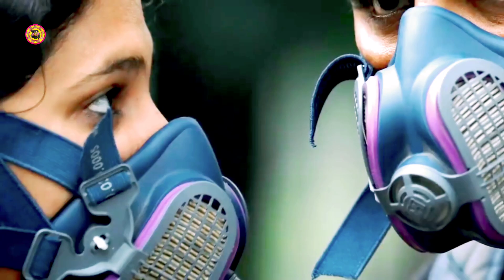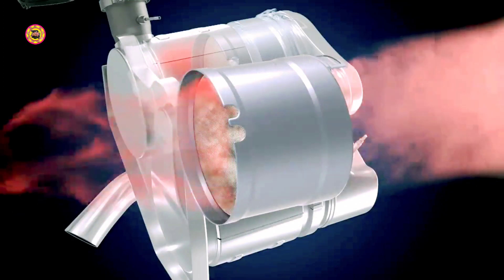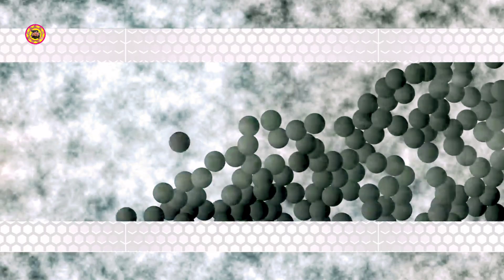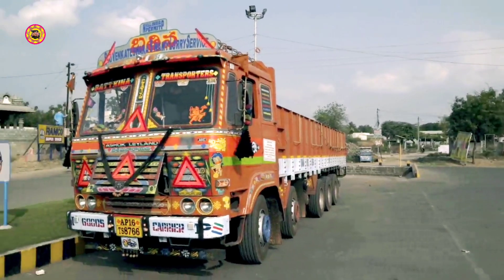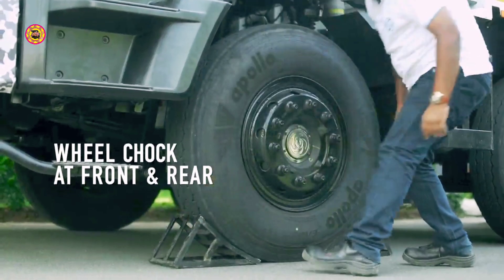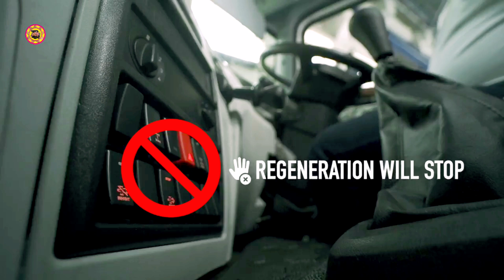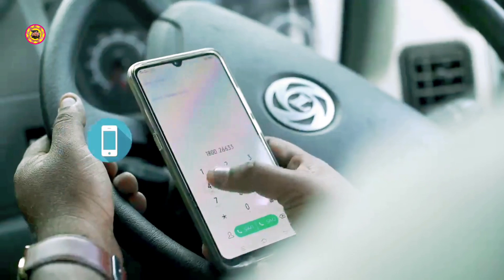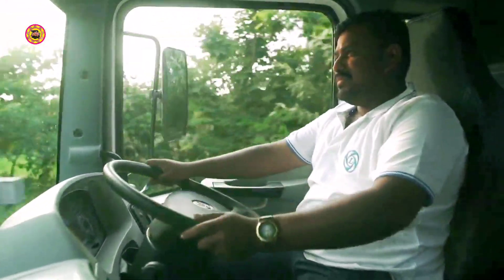BS6 New Technology Ashok Leyland All Vehicle Lunch ii Bs6 न्यू टेक्नोलॉजी ऑल टाइप व्हीकल अशोक लेलैंड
Hello Dosto Aaj ek video k madhayam se hum batane ja rahe hai ki Ashok Leyland Bs6 New Lechnology Vehicle Lunch Kar Diya Hai, Bs6 Vehicle me new technology k bare me batane wale hai,

Thanks For Watch This Video

Thanks & Regards
  Ravi Kharkhate